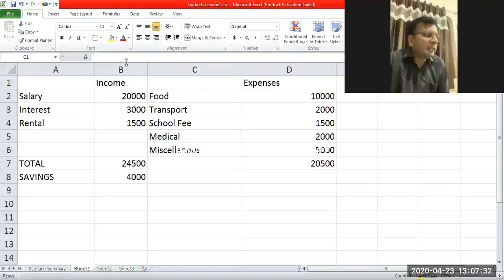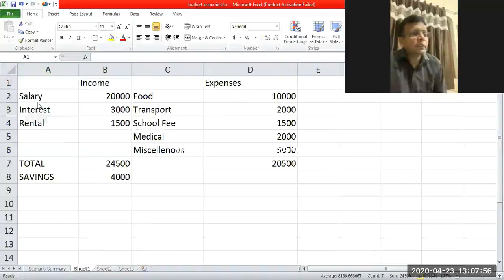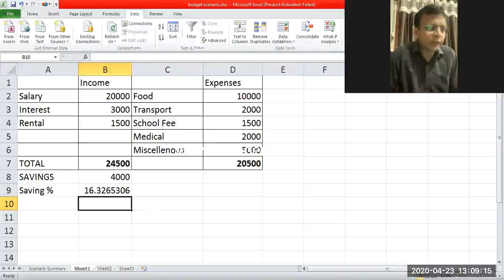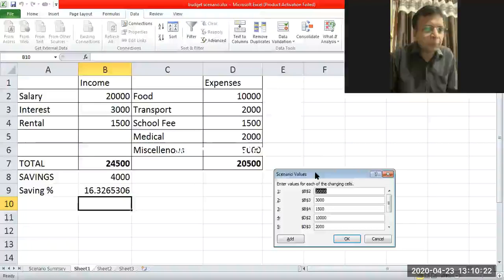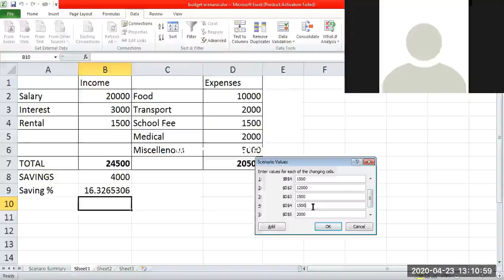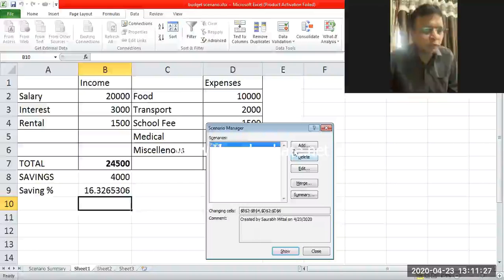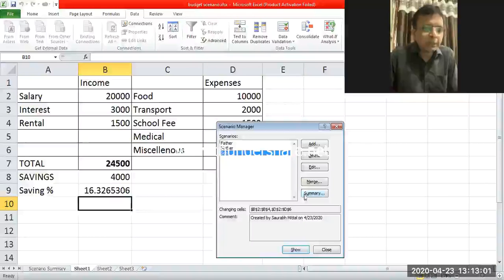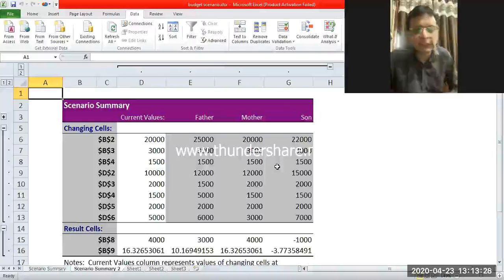BA II Scenario Manager